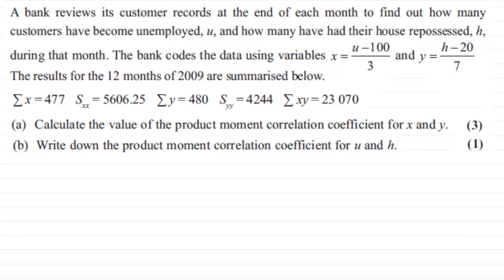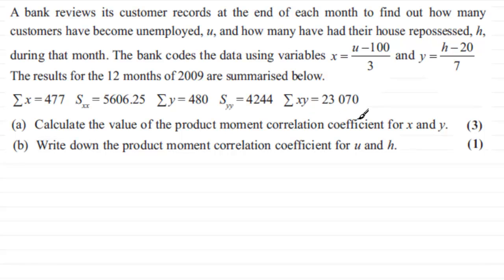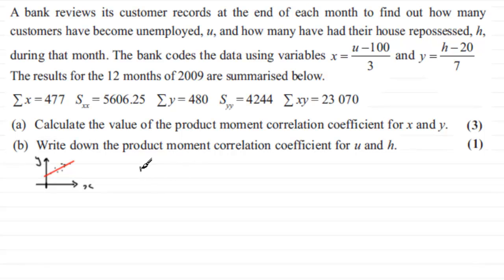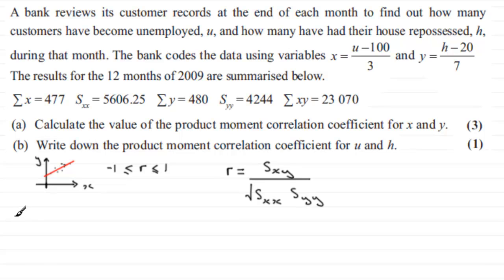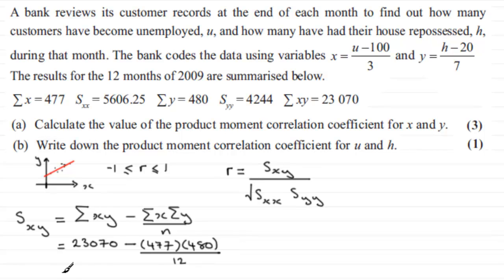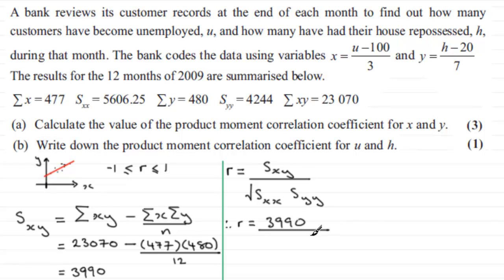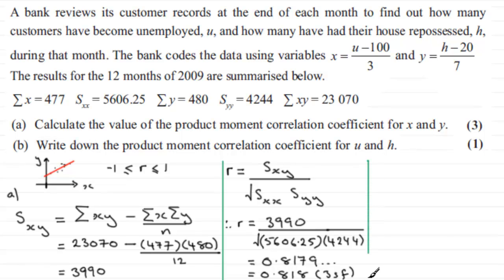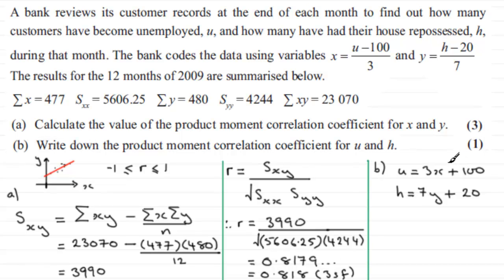Product Moment : S1 Edexcel June 2012 Q2(a)(b) : ExamSolutions Maths Videos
to see other questions in this paper, index, playlists and more maths videos on product moment and other statistics topics.